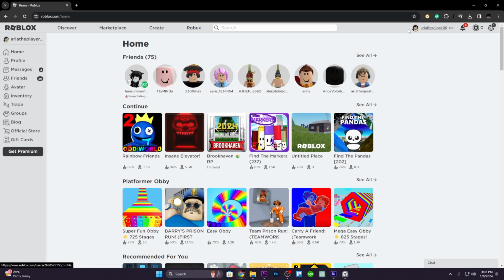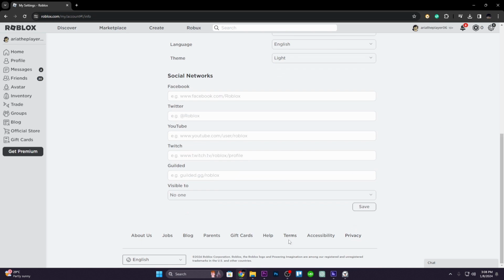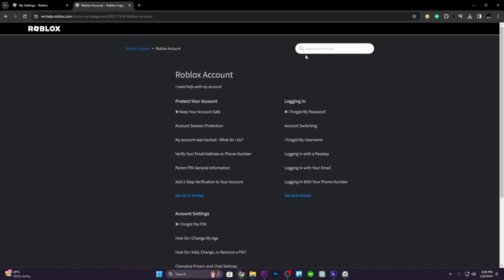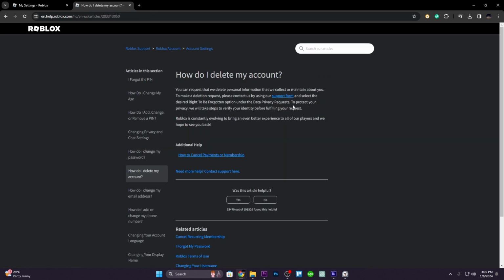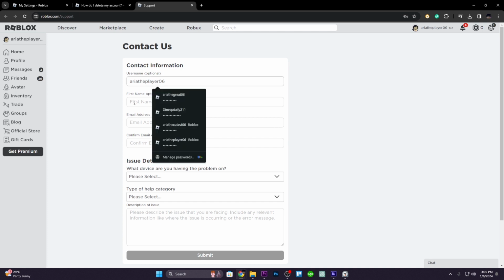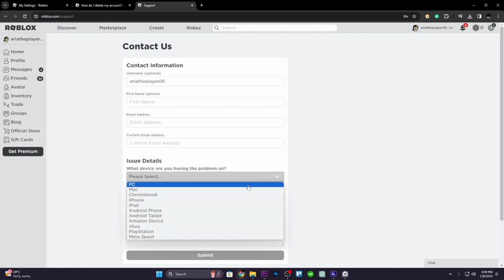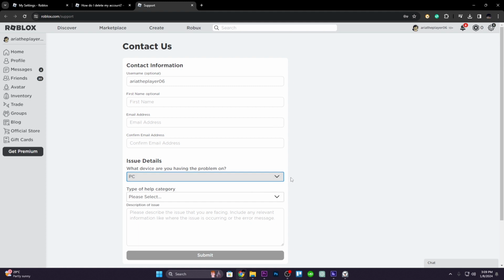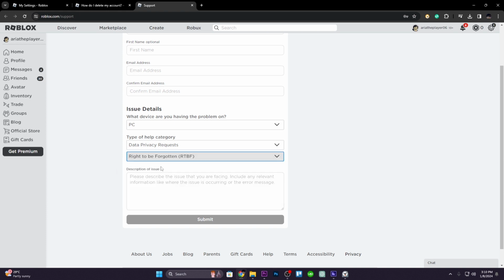How to Delete Roblox Account Permanently Updated Quick & Simple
Hello, fellow gamers! Welcome to our Roblox tutorial. Whether you’re a seasoned player or just starting out, we’re here to guide you through the exciting world of Roblox. In this video, we’ll be diving deep into gameplay strategies, uncovering hidden features, and sharing tips and tricks to help you master your favorite games. So, buckle up and get ready to embark on an epic Roblox adventure. Let’s get started!”

Feel free to modify this introduction to better suit your style and the specific content of your video. Good luck with your tutorial